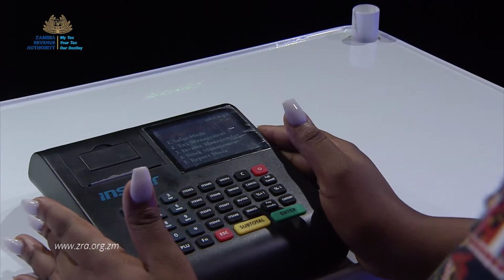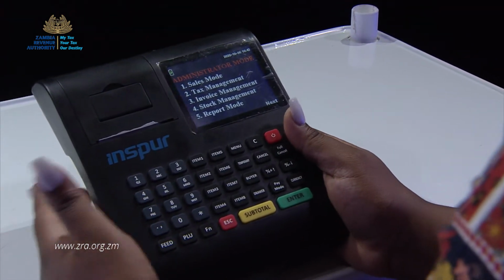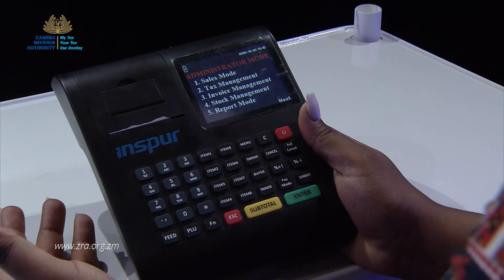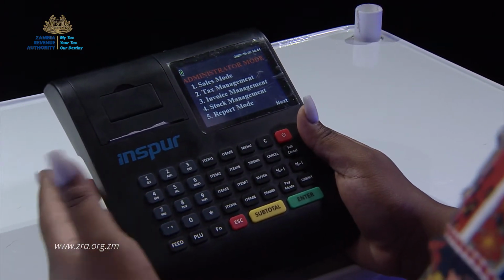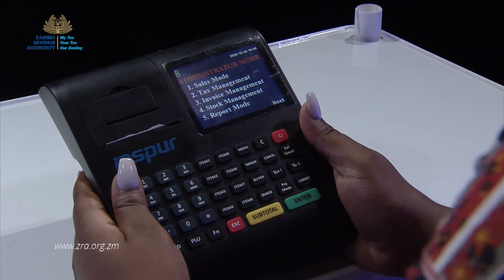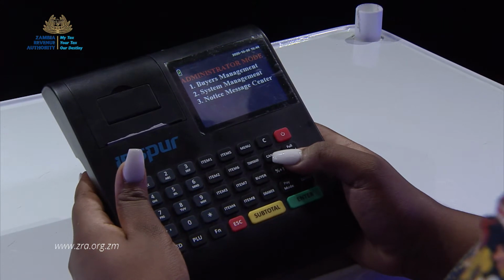EFD 01: How to Add Stock and Services.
EFD: How To Add Stock and Services.